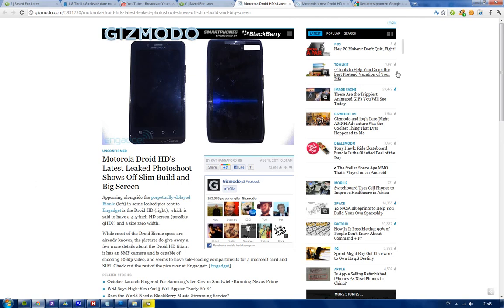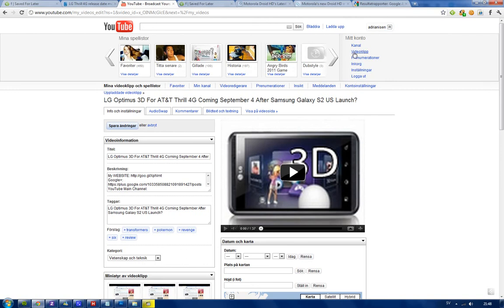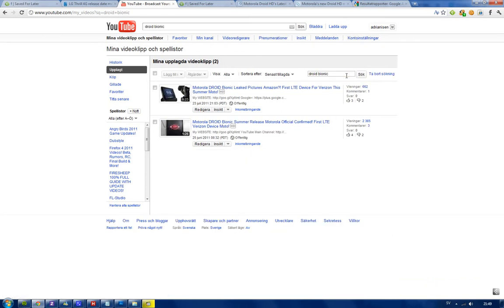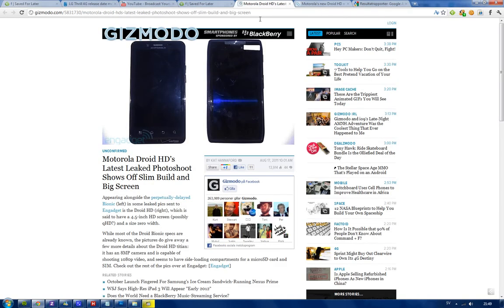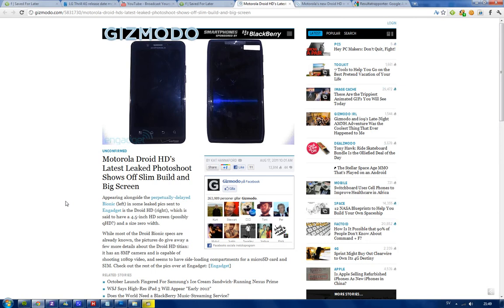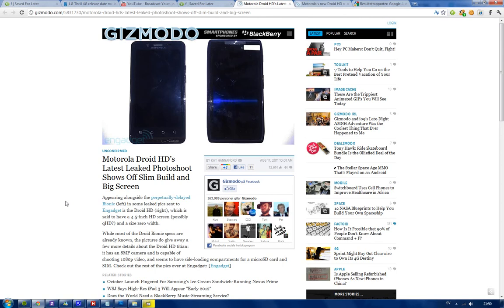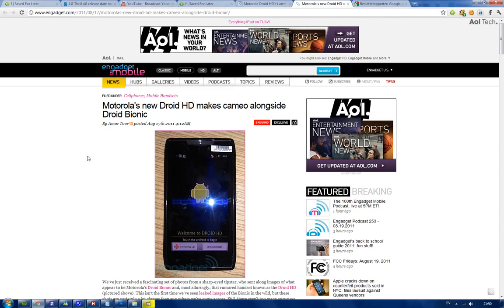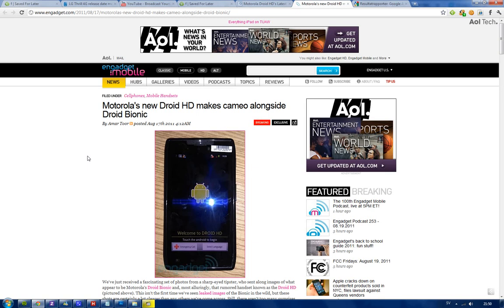Motorola Droid HD & DROID Bionic Leaked Pictures?! New Samsung Galaxy S2 Thickness, 8MP, 1080p?